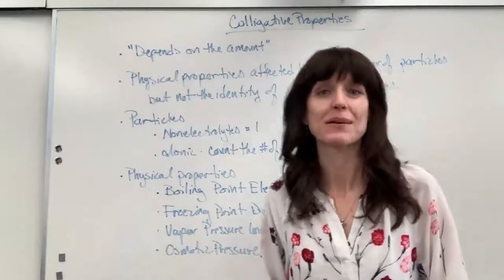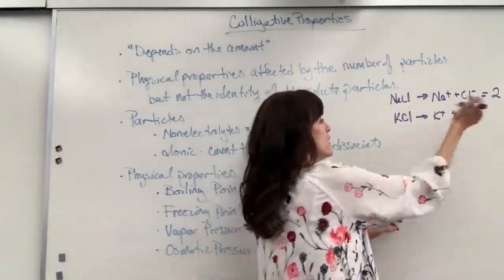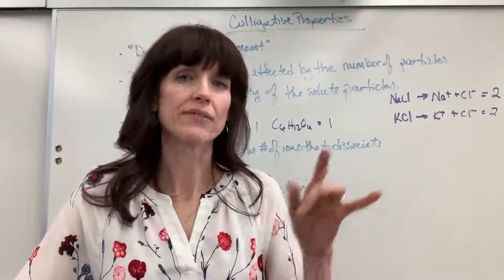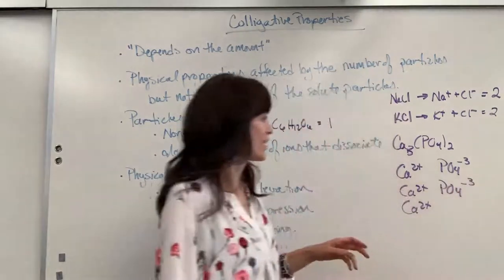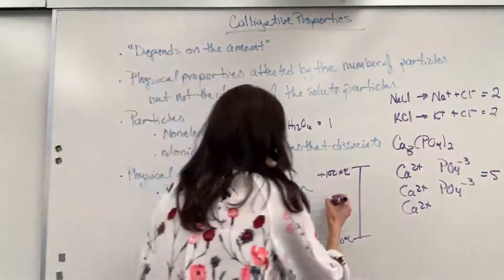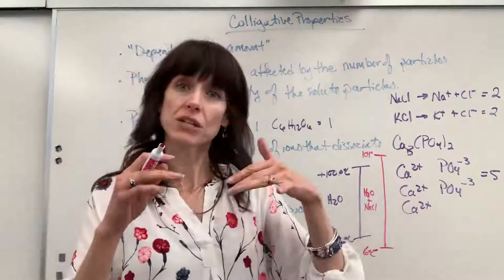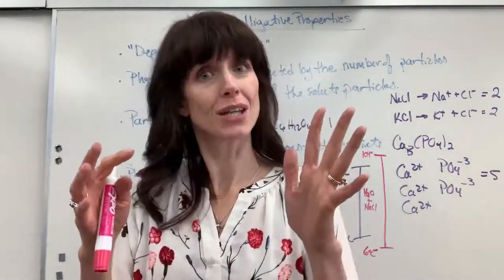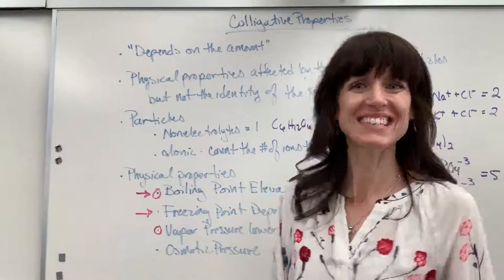Colligative Properties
Overview of colligative properties.